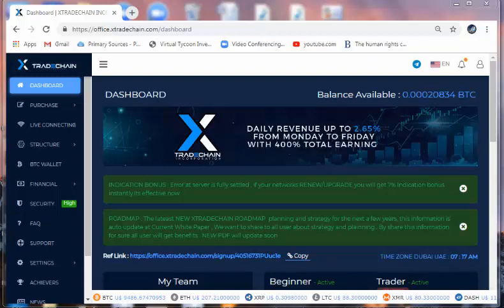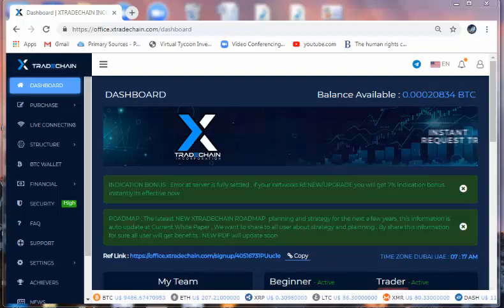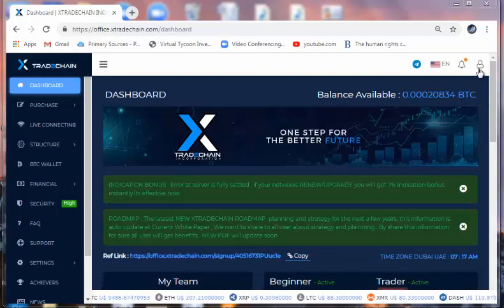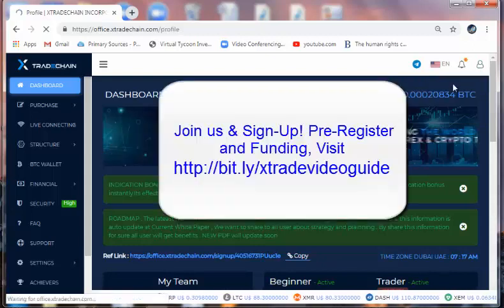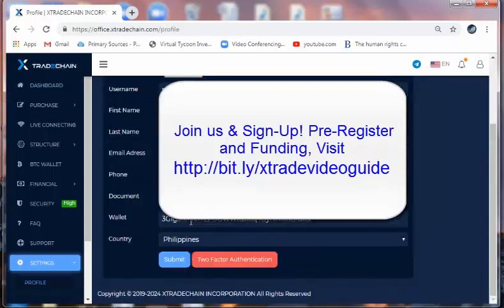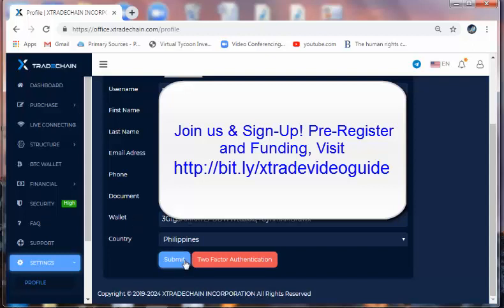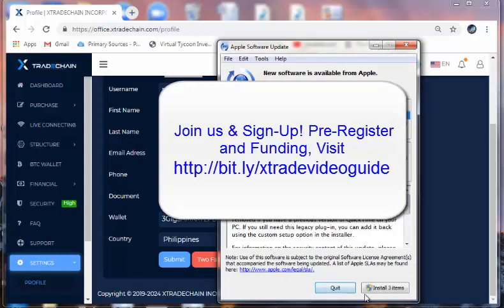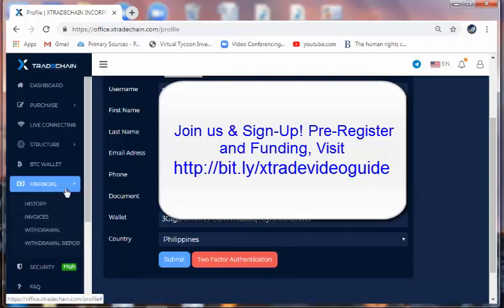Xtrade Chain Withdrawal Process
Join our Pioneering Company based in Dubai! A Forex and Crypto Currency Trading Platform! Invest, Wait and Earn Program!

EARN 1% to 2.65% per day for 200 days plus EXCITING Incentives like Cars, Travel, House and Lot, etc.

Legit: Started 10 Jan 2019
Legit: Open in Public last 19 July 2019
Legit: 100% NO SCAM! 100% Paying
Legit Office: XTrade Chain Incorporation
Legit Marketing Plan: NO HYIP, with End of Term to Sustain the Company's Operations.

Watch out for our Grand Launching this coming August 2019! Be one of our Millionaires in XTrade!